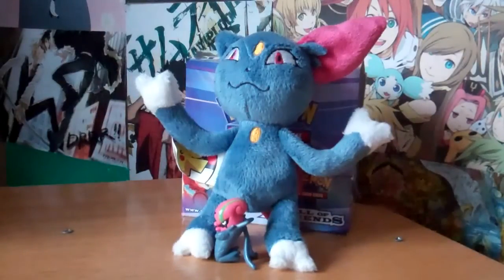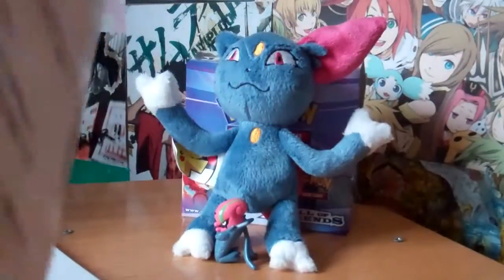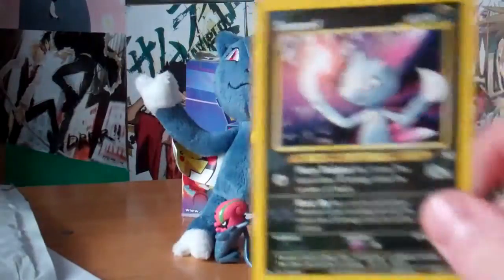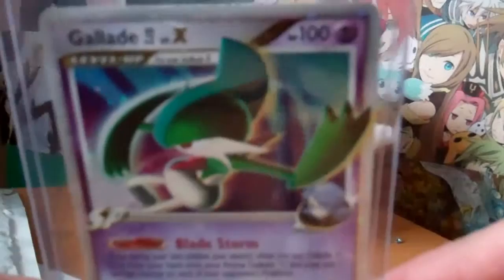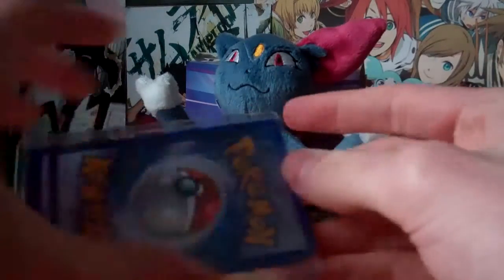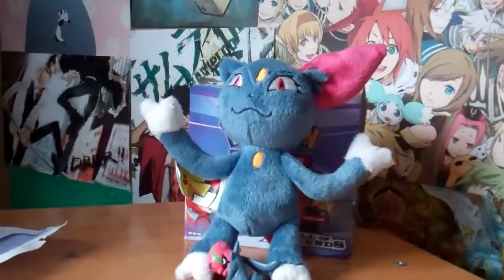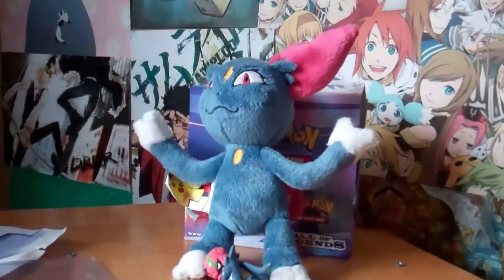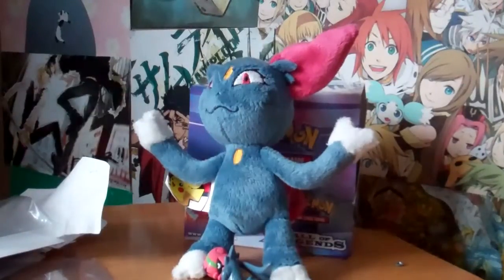Opening TCBM Singles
check out Troll and Toad, Strikezone, and Cataclysm for good deals on cards like these.